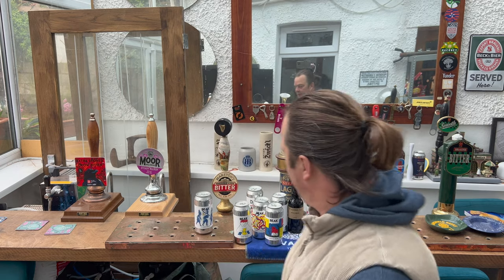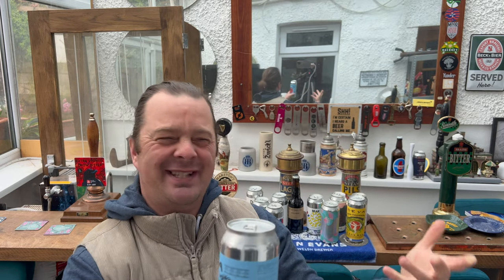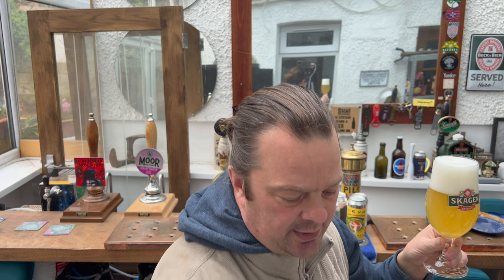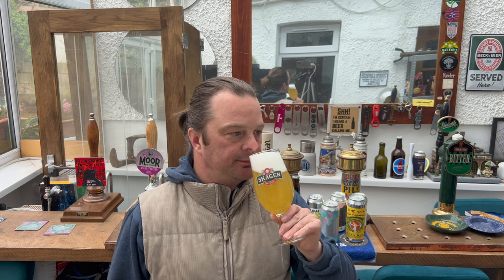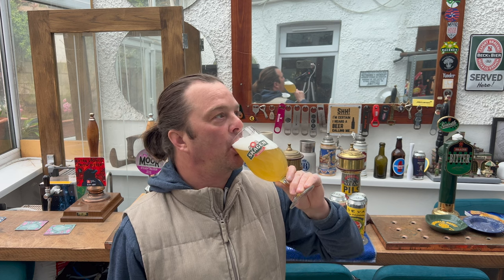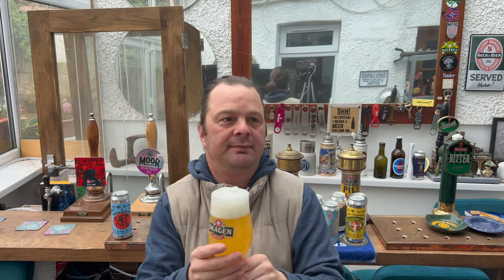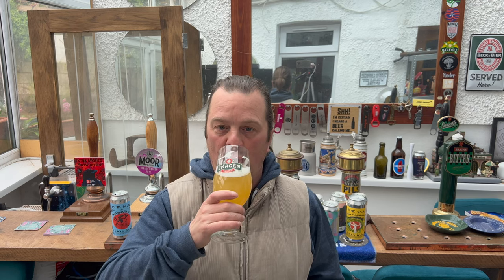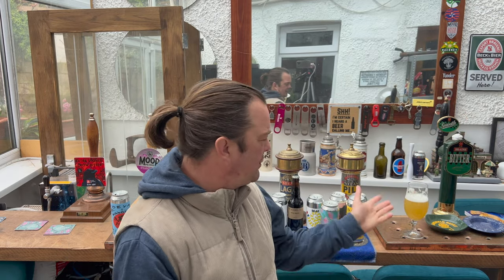Deya In Balance Pale Ale By Deya Brewing Company | British Craft Beer Review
Recorded In 4K Ultra HD Real Ale Craft Beer Reviews Deya In Balance Pale Ale By Deya Brewing Company | British Craft Beer Review